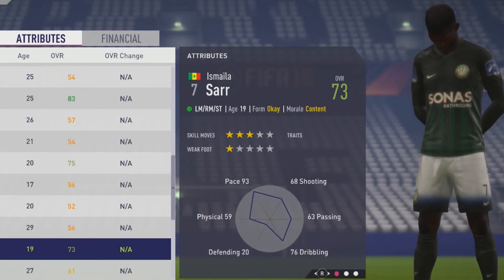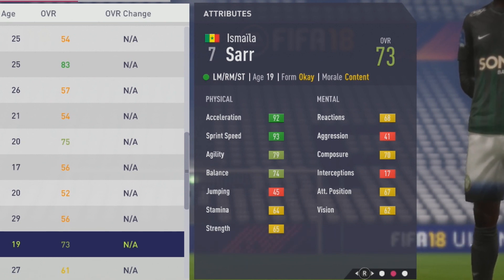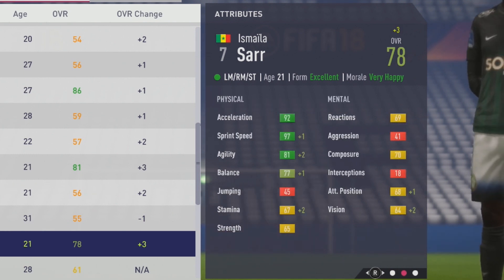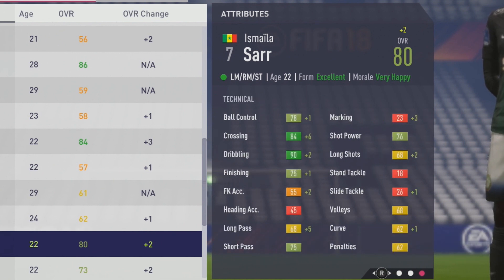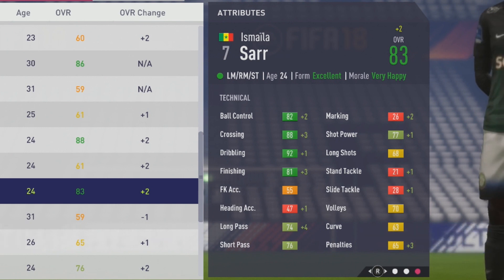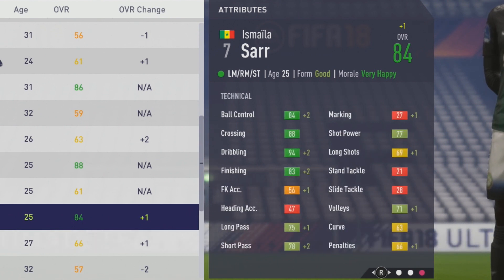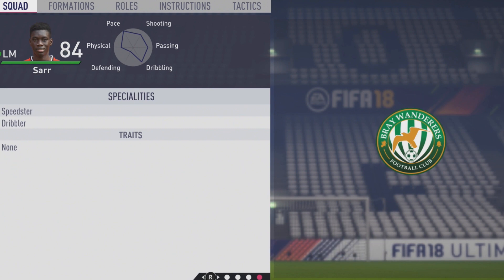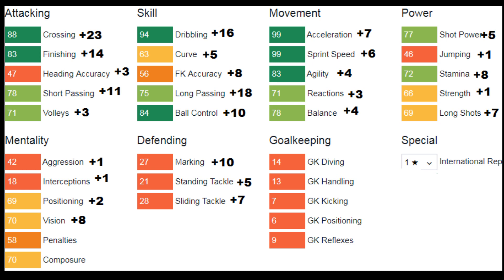FIFA 18 | Ismaïla Sarr | Growth Test